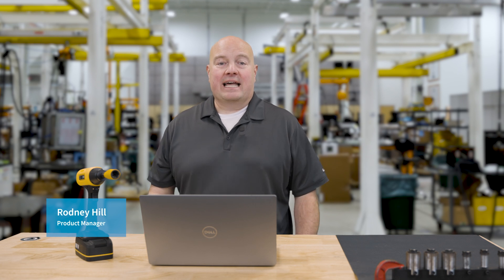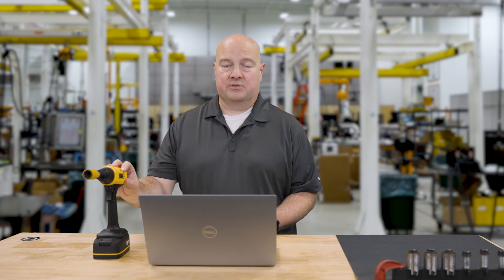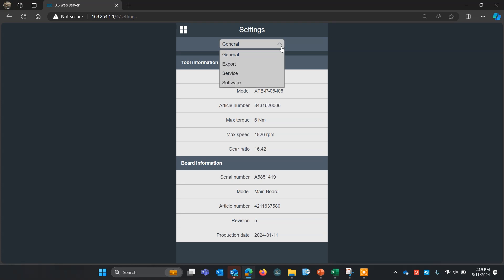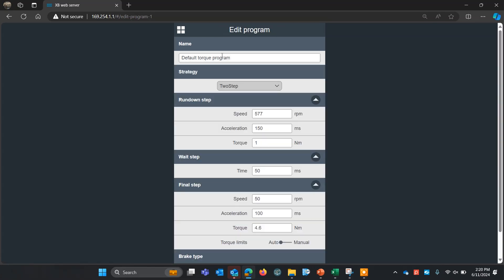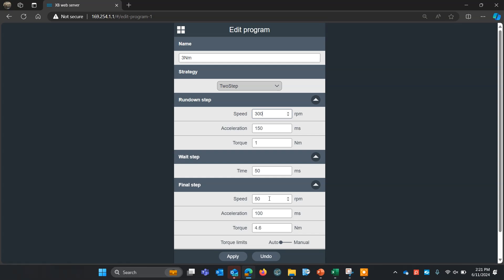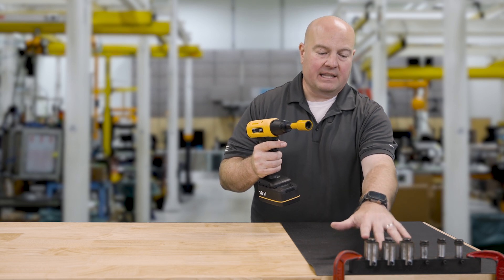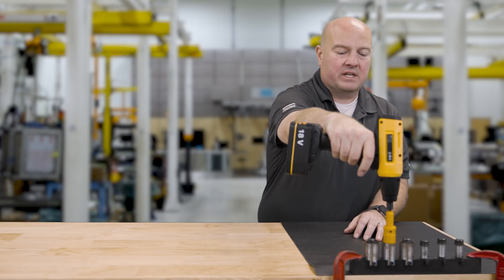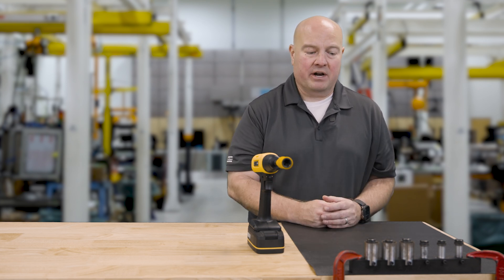Product Essentials: XTB Battery Tool: Setting, program setup, and tool rundown | Atlas Copco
Welcome to our Product Essential Series, dedicated to our XTB and XCB battery tools. This series of educational videos is presented by Atlas Copco’s very own Product Manager, Rodney Hill. Keep watching as Rodney introduces viewers to the XTB battery tool.

The XTB is a transducerized battery tool designed for Class B fasteners. In this video, Rodney will introduce you to the tool, its exciting features, program setup, and more! Continue watching and see for yourself that in just minutes, the XTB is ready to do some rundowns.

Discover more

Description: Meet the XTB, a transducerized battery tool designed for Class B fasteners and is easily programmable in just minutes. See for yourself!